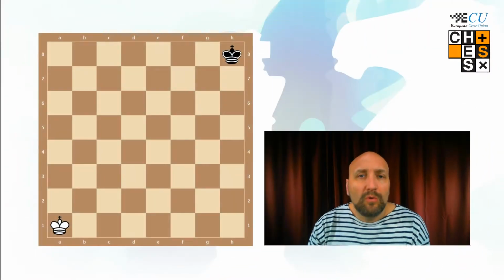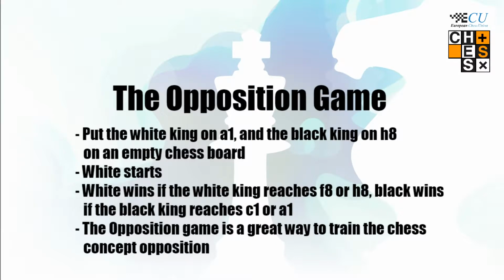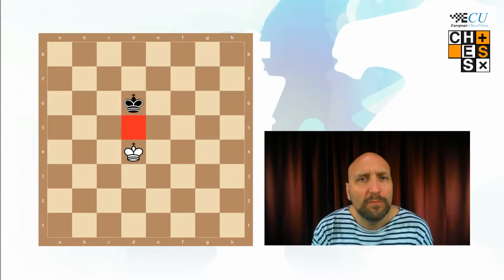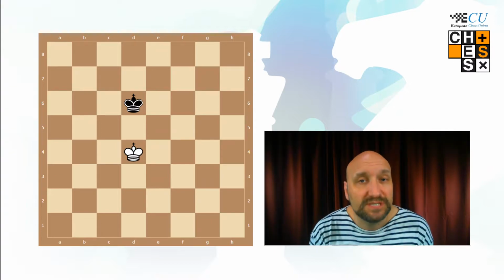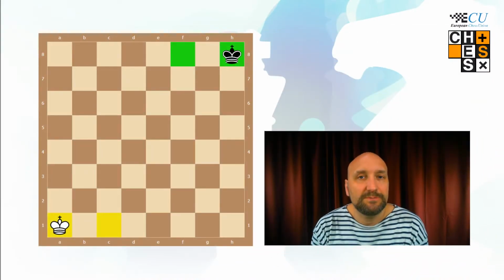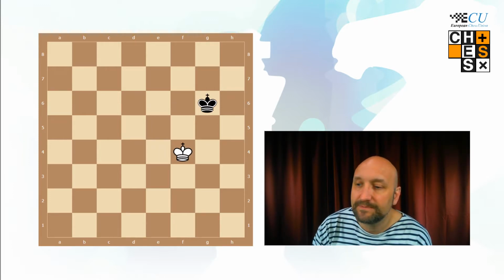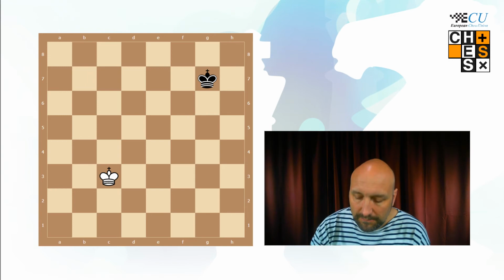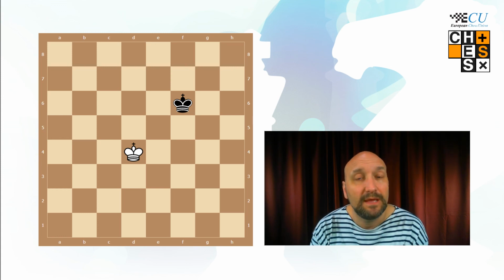The Opposition Game